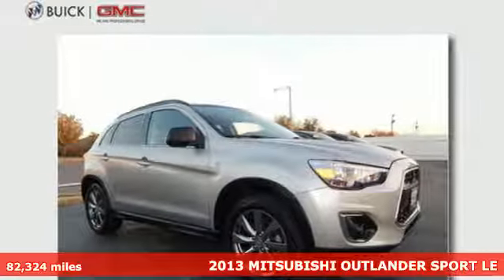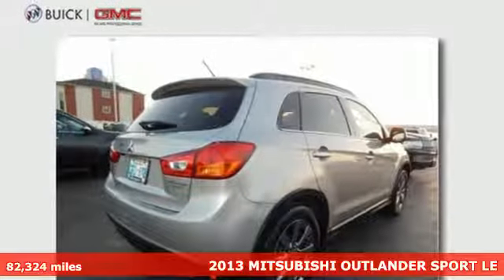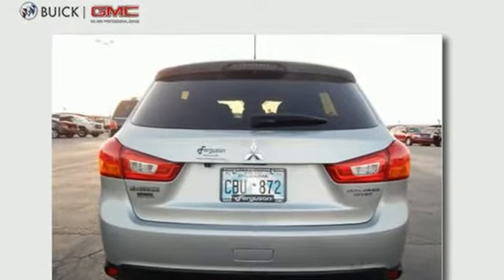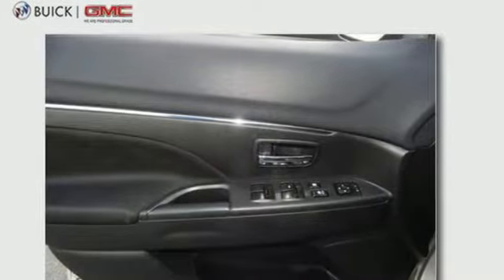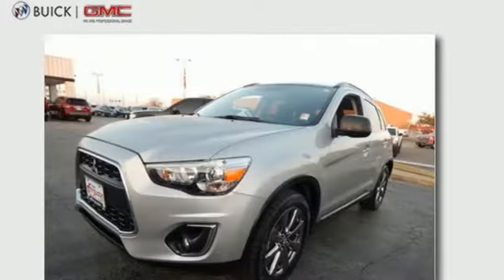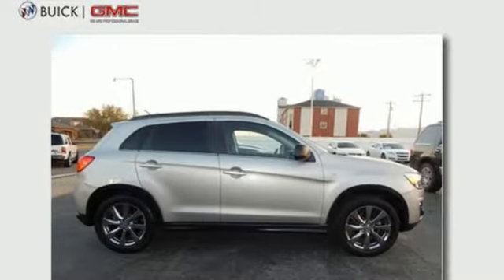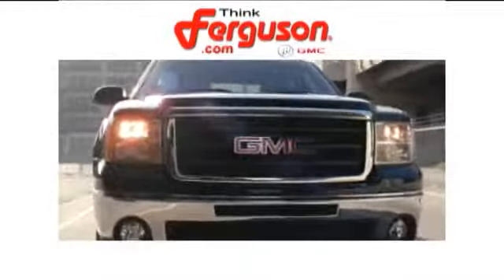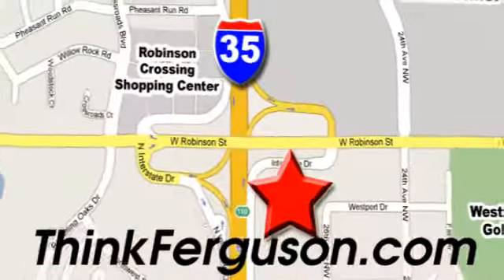Used 2013 MITSUBISHI OUTLANDER SPORT LE Norman OK Oklahoma-City, OK G2074C - SOLD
Year: 2013
Make: MITSUBISHI
Model: OUTLANDER SPORT LE
Engine: 2 Liter 4 Cylinder
Transmission: Automatic
Color: SILVER
Interior: Black
Mileage: 82324
Stock #: G2074C
VIN: 4A4AP5AU4DE025435

Address:
1015 North Interstate Drive